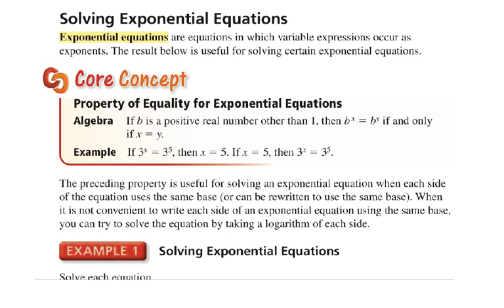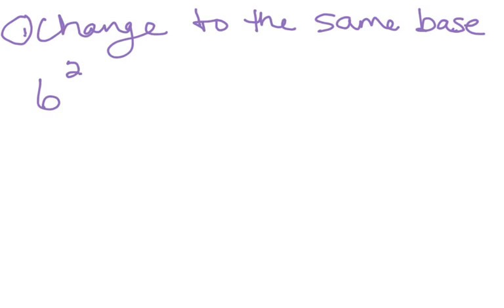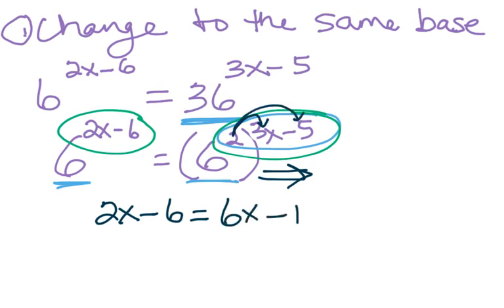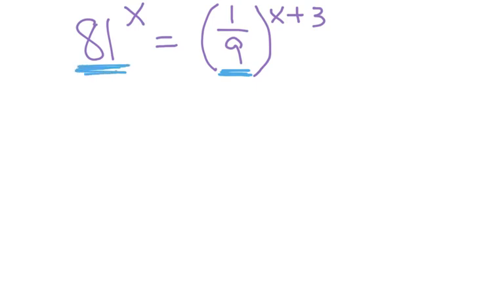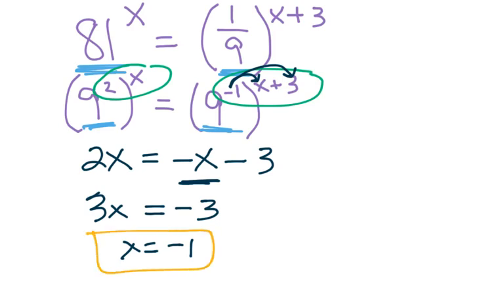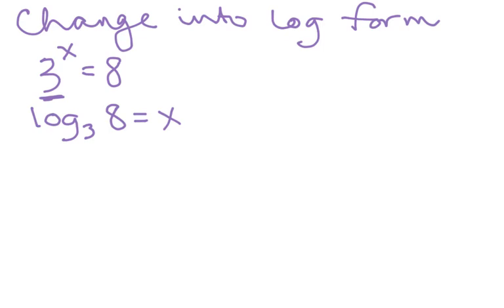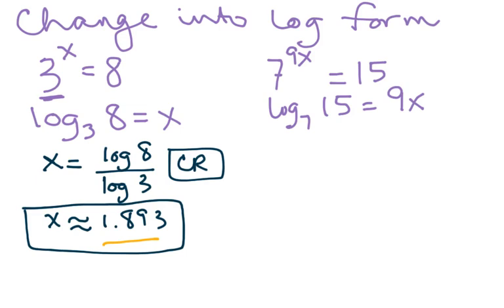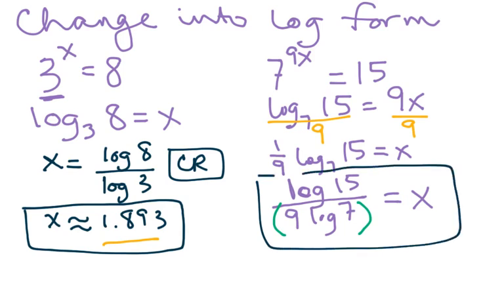Solving Exponential Equations Using Logarithms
Big Ideas Alg 2 (2015) Notes on Chapter 7 Solving Exponential Equations two different methods